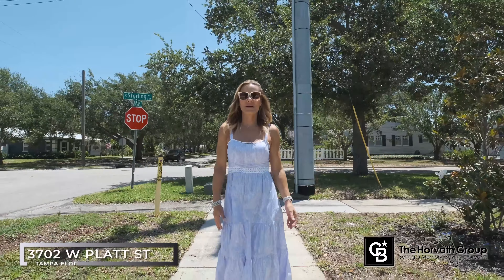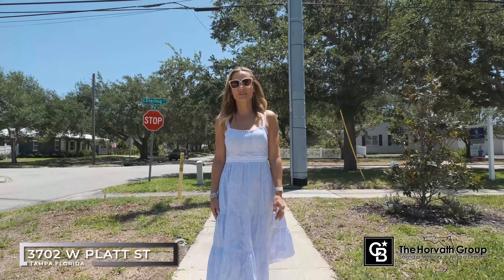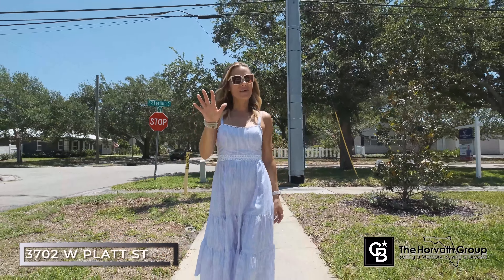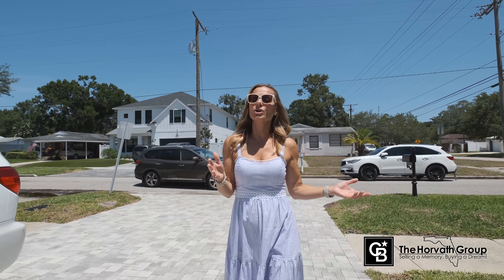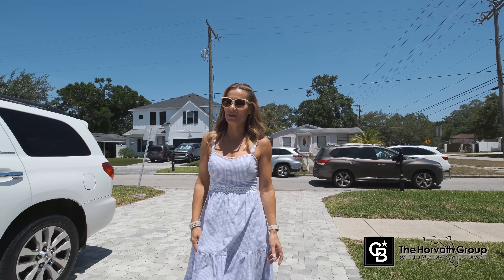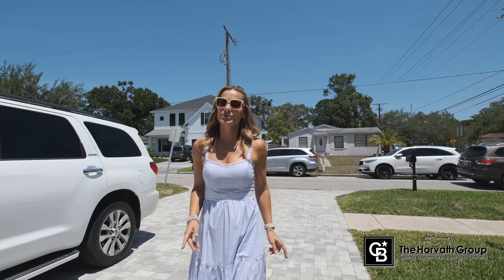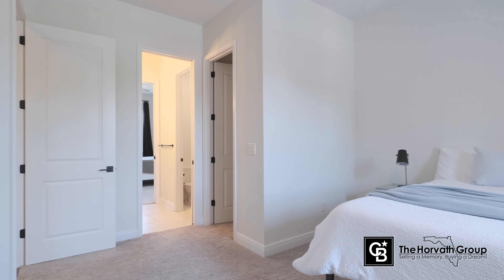Real Estate Agent Walkthrough W Platt St Tampa Florida